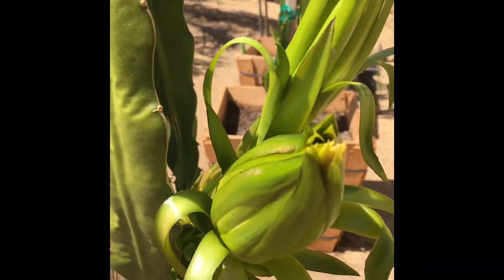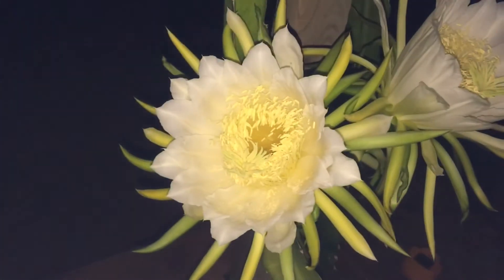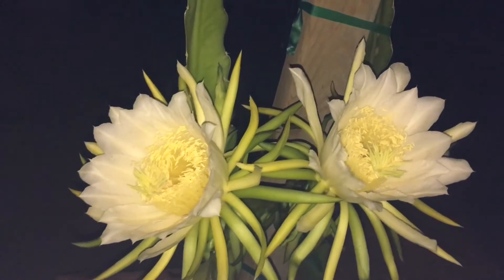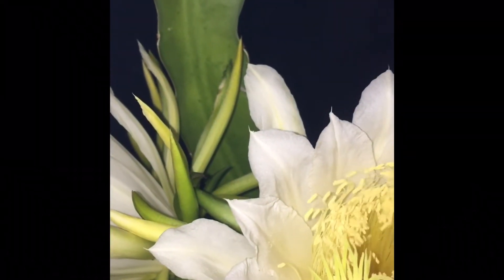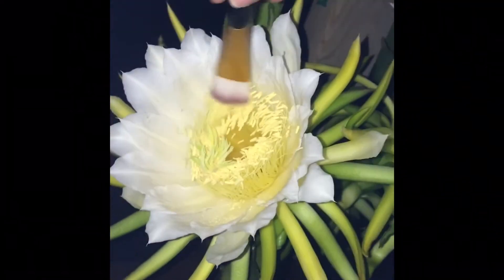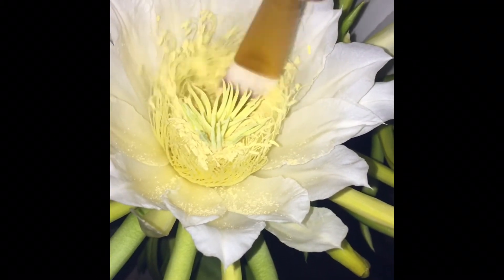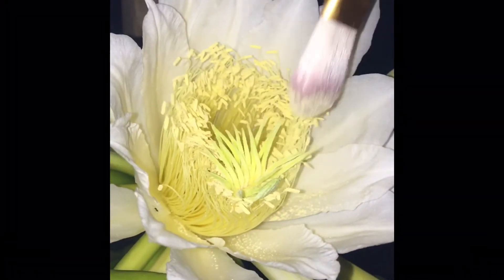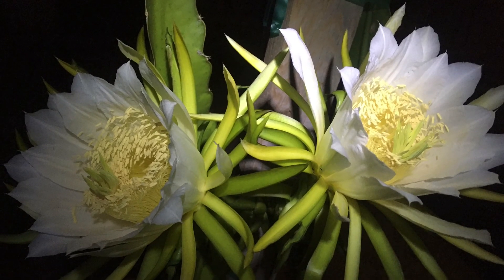Dragon Fruit Episode 5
In this episode I give an update on the two DF buds. They have opened up!!! I do hand pollination even though this is a self pollinating plant but it does not hurt to give it some extra help 😉